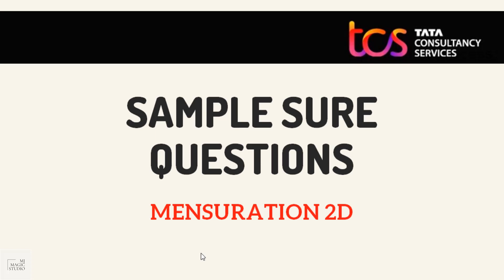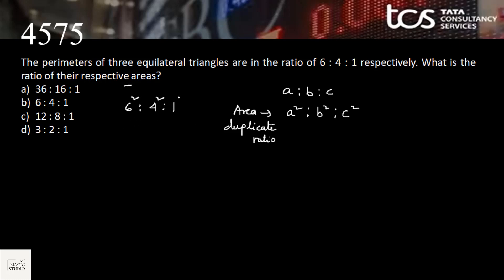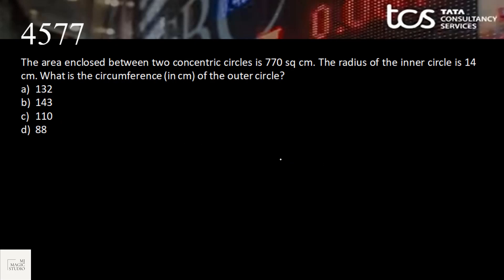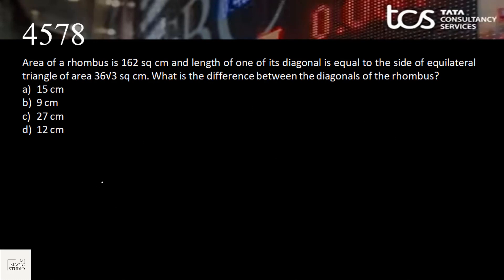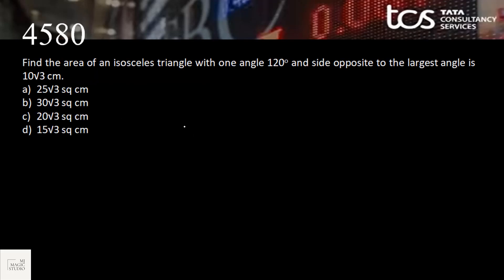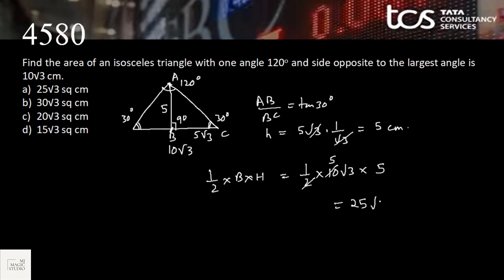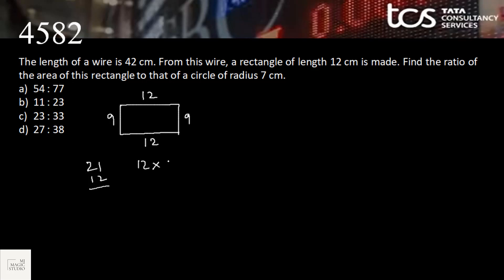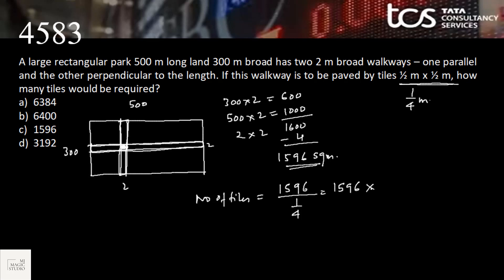TCS NQT - Mensuration 2D - Sample Sure Questions - MUST DO BEFORE EXAMS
TCS NQT - NINJA HIRING 2022/2023

10 Sample Aptitude Questions - Discussed and Solved in Details, with concepts and short-tricks.

Numerical Ability - Mensuration 2D
Practice Session
10 Questions with Solutions

12th March, 2022
9.00 PM (IST)